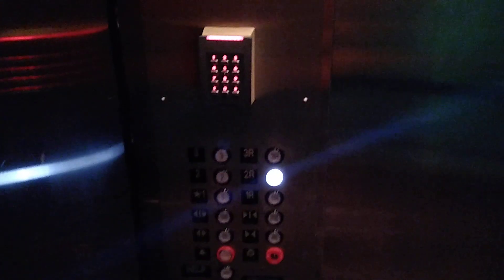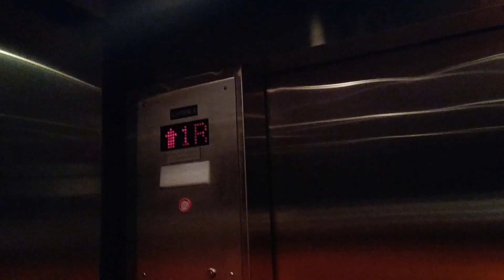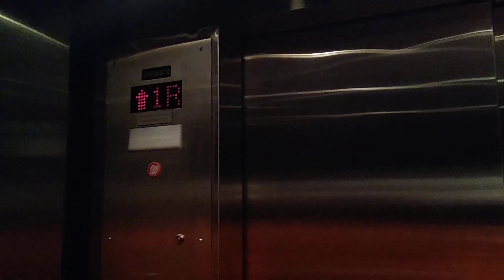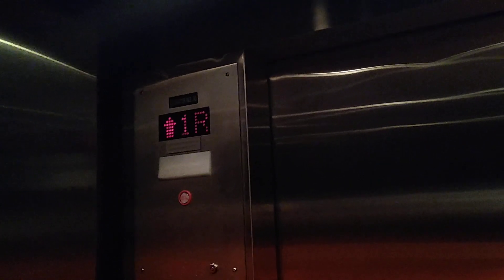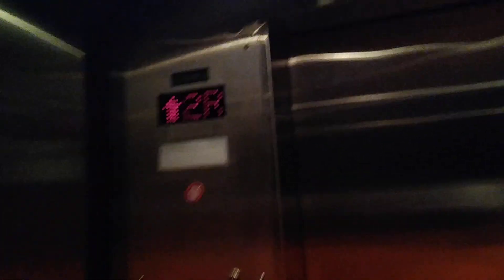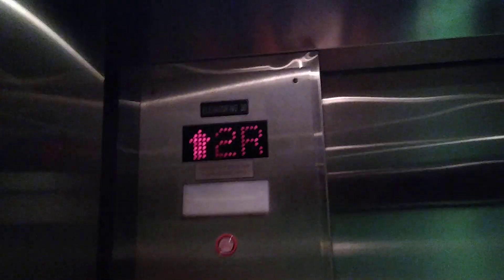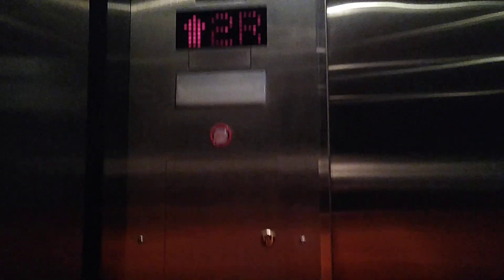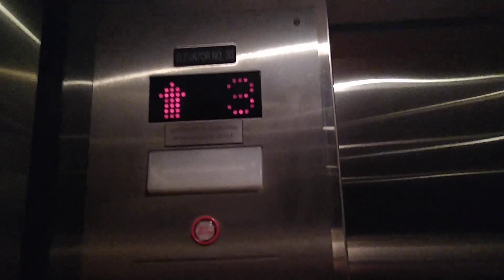2008 MCE/Cemco Hydraulic Elevator At Town Pavilion Kansas City, Missouri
The Westinghouse freighter is still broken I quickly checked after filming the escalators